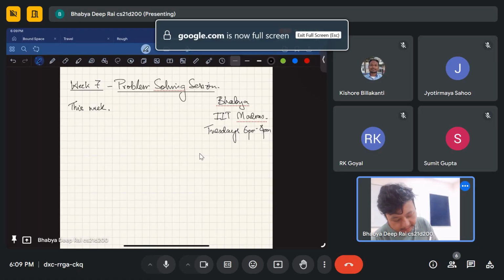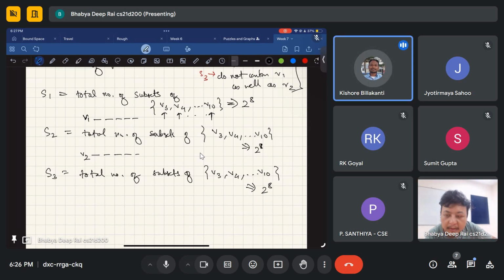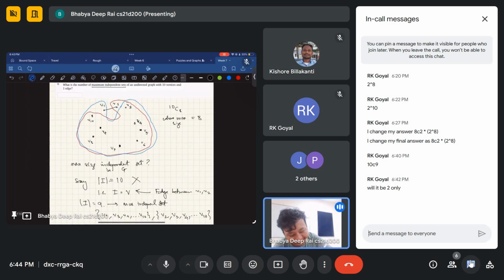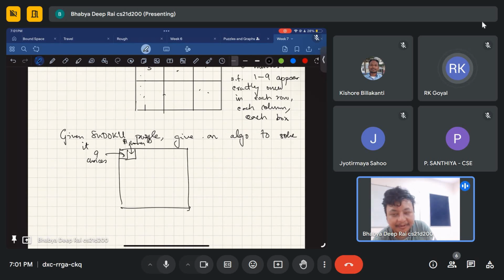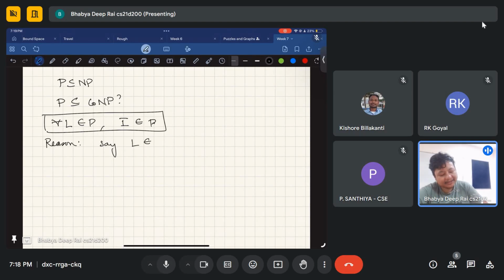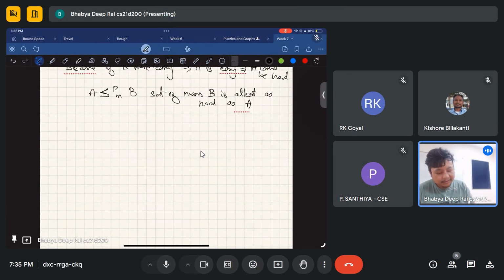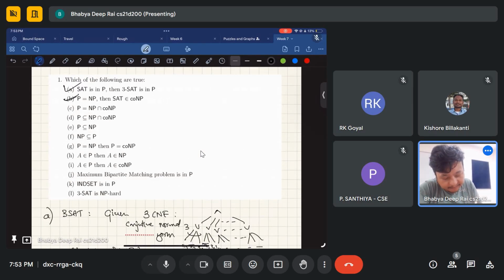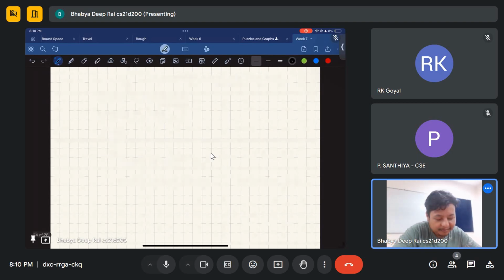Selected Topics in Algorithms - Complexity classes P, NP, coNP, NP-completeness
In this session, we introduce the idea of P and NP, and how NP completeness is a measure of computational hardness. We also look at how reductions can be used as a tool to measure hardness or come up with algorithms.